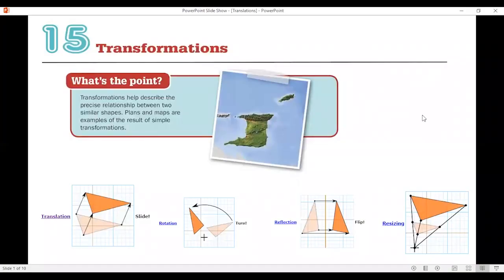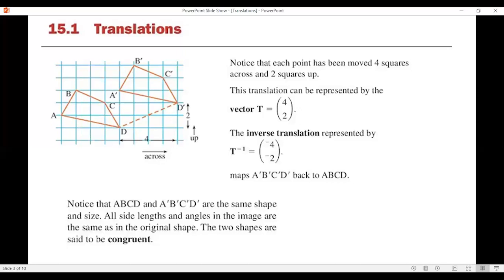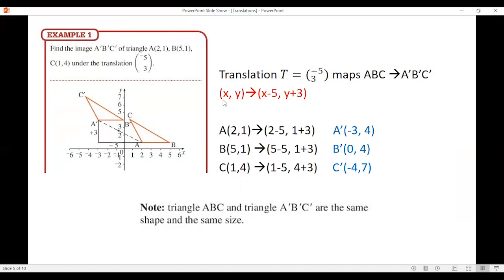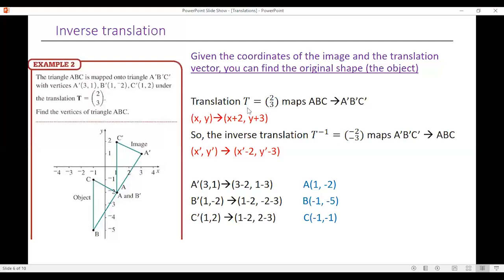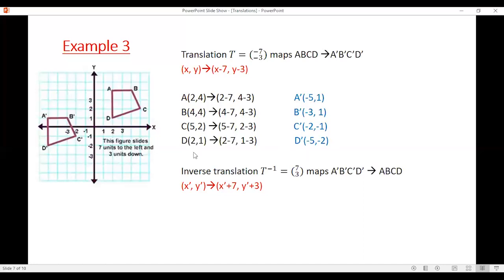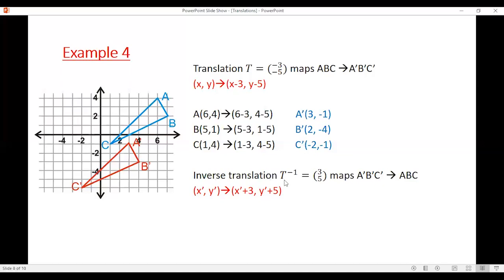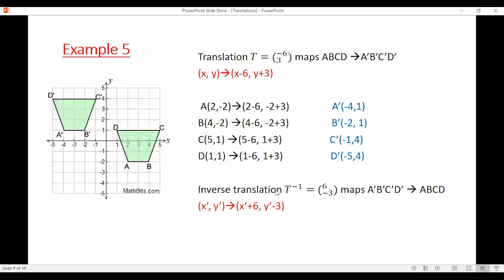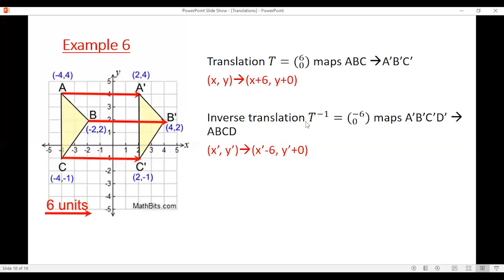Orë mësimi në lëndën e Matematikes për klasën e 8të